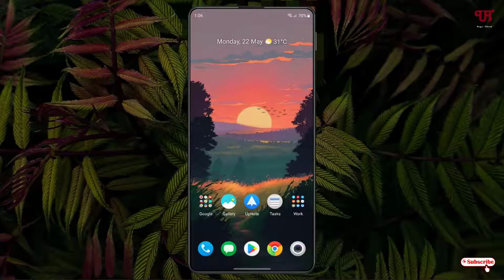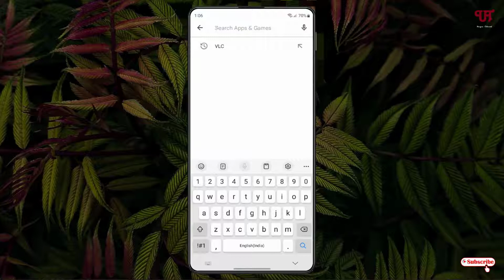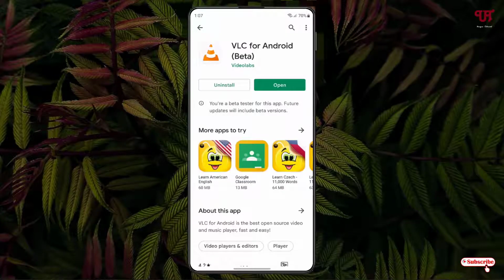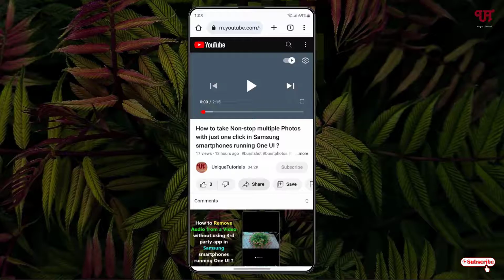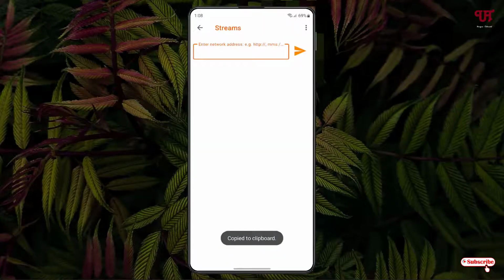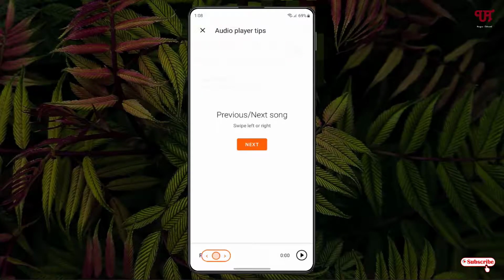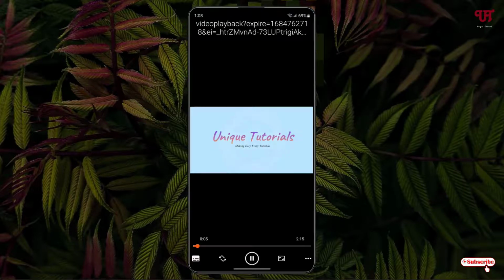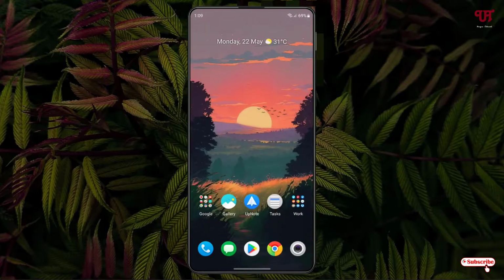How to play any Youtube videos in VLC Media Player app of Android ?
This video tutorial is all about How to play any Youtube videos in VLC Media Player app of Android.